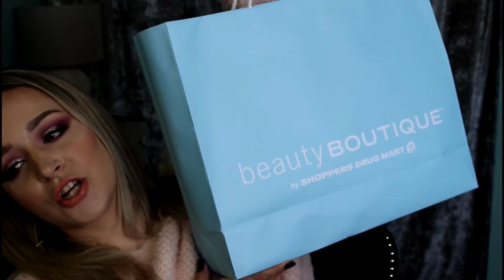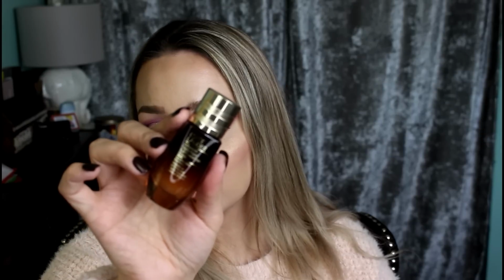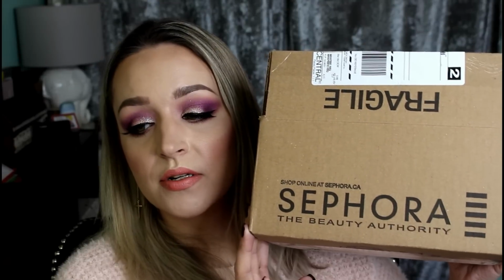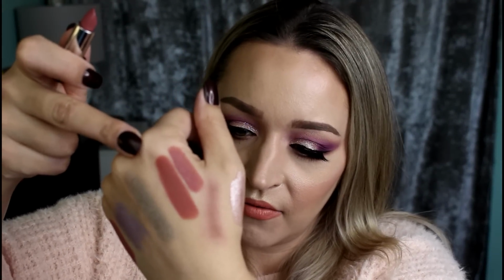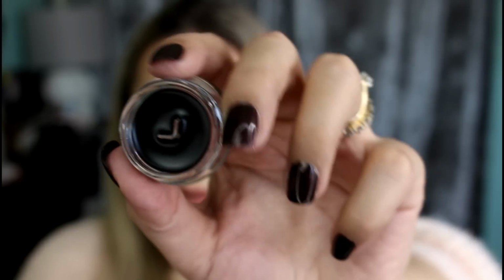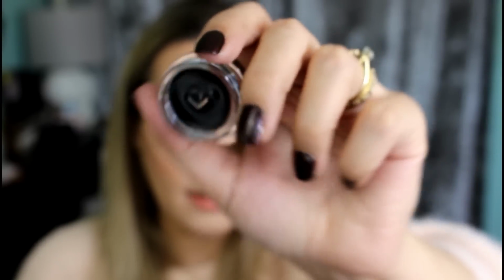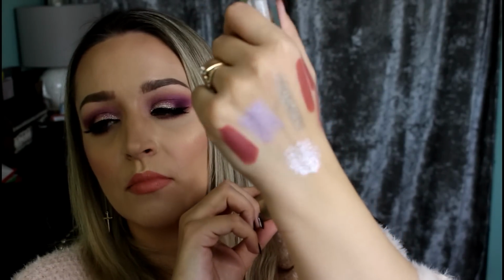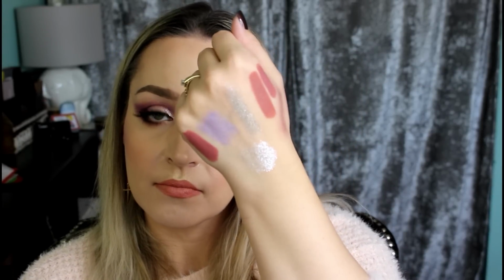HAUL! FREE Makeup from Shoppers! Sephora Gift Card Haul & MAC!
Free Makeup Haul from Shoppers Drug Mart & Sephora Haul & Back to MAC!

Link to Prada Candy Gloss

Wearing Natasha Denona Eyeshadow Palette 5 #10
Clarins Extra Firming Foundation SPF 15 in Nude 105
Makeup Revolution Highlight in Shimmer Brick Radiant
Stila Magnificent Metals in Diamond Dust
MAC x Nicki Minaj Nicki’s Nude

(Most links provide me with a commission, this makes no difference to whether or not I recommend a product. If you use my links to make a purchase I really appreciate it! Any commission I make goes right back into supporting my channel which is why I use these links). :)

♥SHOPPERS DRUG MART OPTIMUM OFFERS

Like seriously, you’re really pretty.